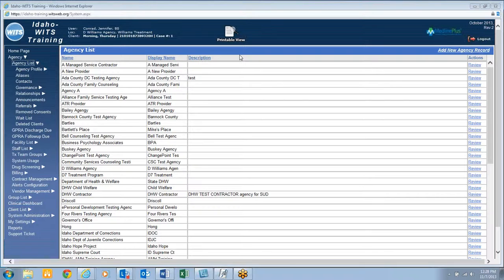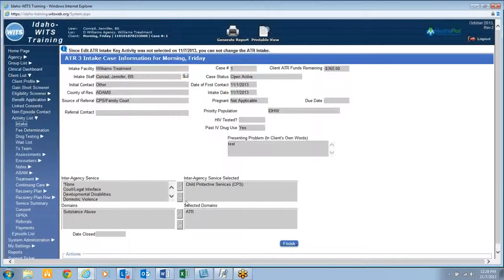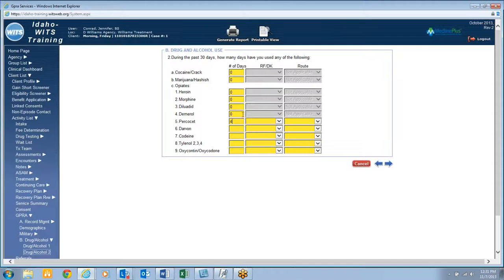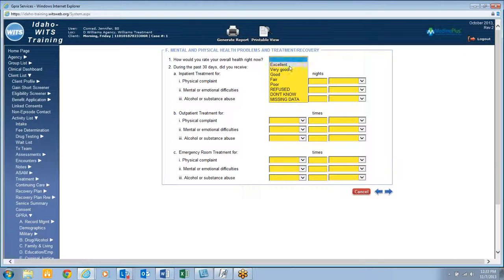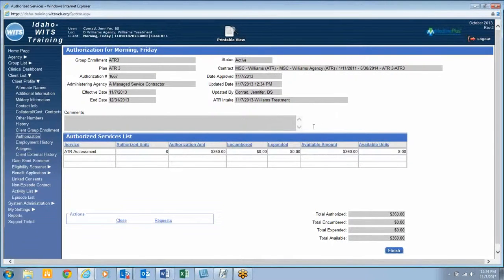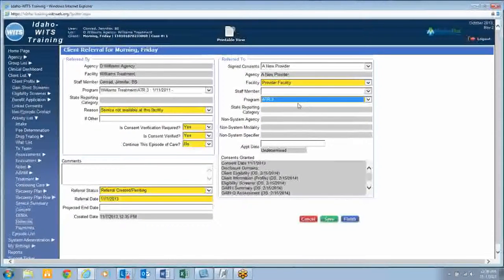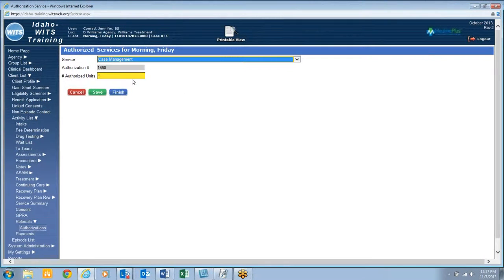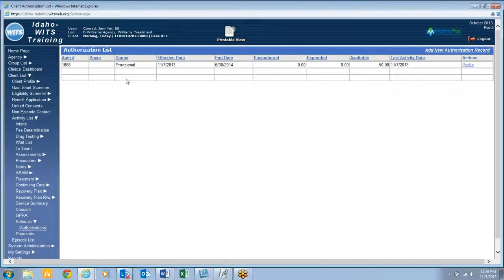Creating Provisional Vouchers for ATR Clients